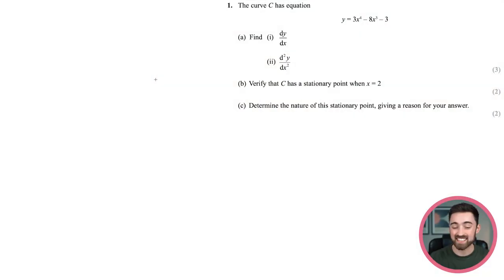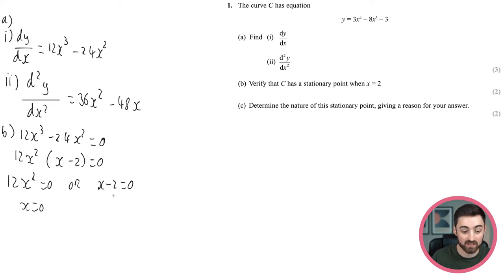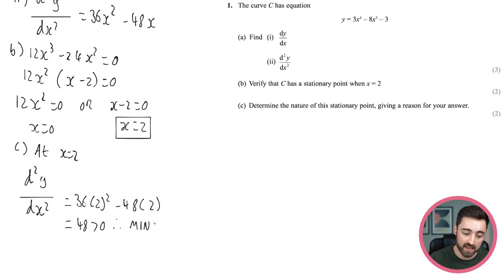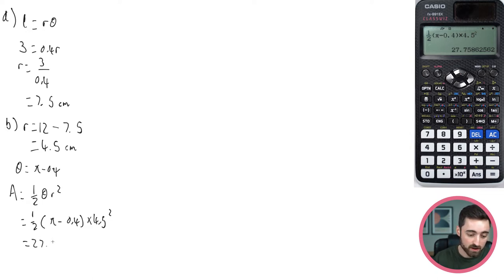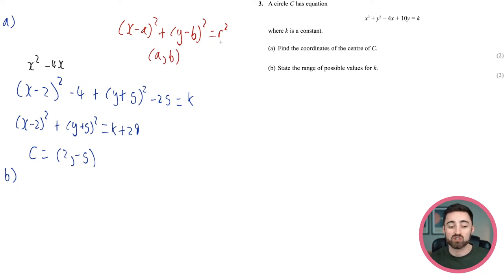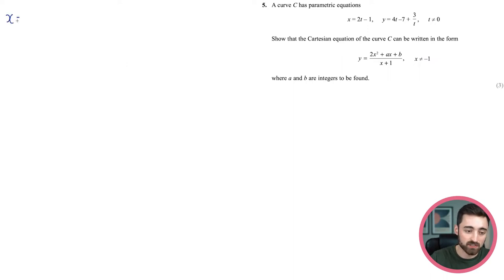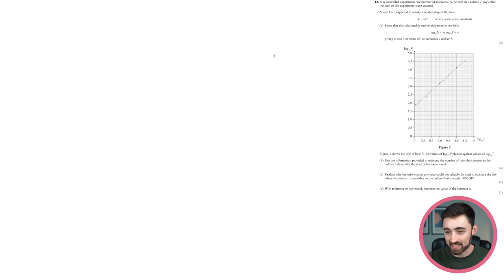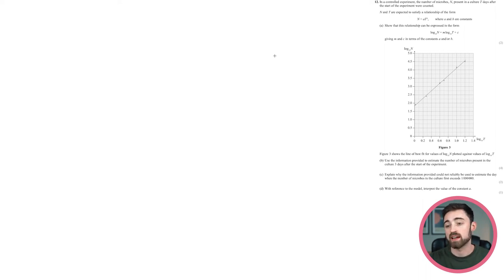Edexcel A-Level Maths Sample Assessment Materials Paper 1 - Pure Mathematics (Past Paper Solutions)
Edexcel A-Level Maths Sample Assessment Materials Paper 1 - Pure Mathematics

A guided walkthrough of the first paper of the sample assessment materials for Edexcel A-Level Maths.

Want to absolutely destroy your A-Level in Maths? Look no further

00:00 Intro
00:06 Question 1
02:45 Question 2
06:02 Question 3
08:46 Question 4
12:02 Question 5
15:36 Question 6
25:32 Question 7
32:17 Question 8
40:40 Question 9
44:11 Question 10
47:30 Question 11
56:14 Question 12
01:07:44 Question 13
01:19:29 Question 14
01:31:02 Question 15